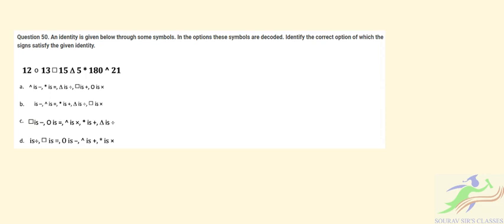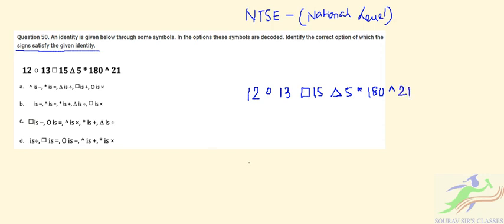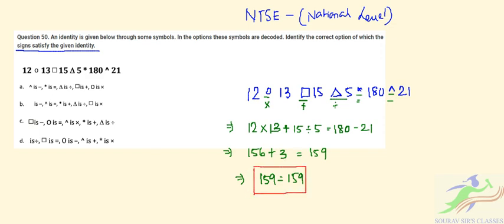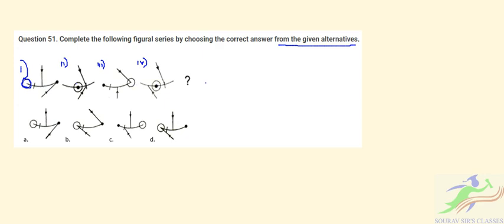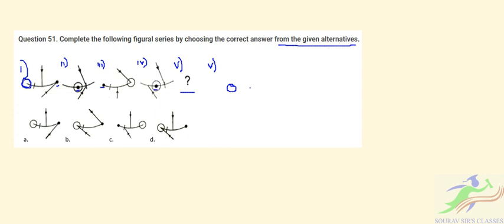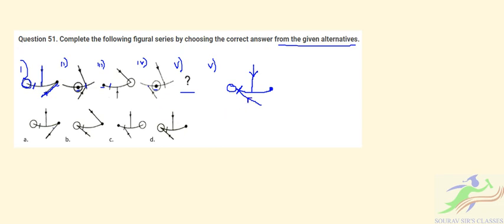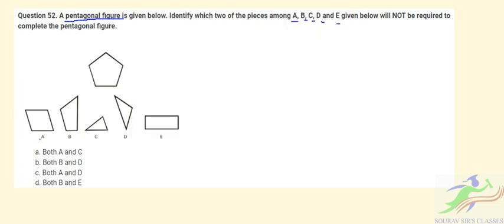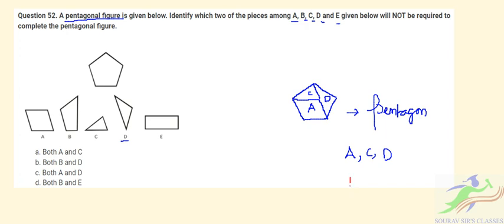NTSE Important Questions 2020-21 | NTSE Model Paper 2021 | National Talent Search Examination 2021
NTSE Important Questions 2020-21 | NTSE Model Paper 2021 | National Talent Search Examination 2021 | Question No- 50, 51, 52
National Talent Search Examination Question paper Solved
NTSE previous year questions paper with solutions.

The National Council of Educational Research and Training (NCERT) is an autonomous organisation set up in 1961 by the Government of India to assist and advise the Central and State Governments on policies and programmes for qualitative improvement in school education. The major objectives of NCERT and its constituent units are to: undertake, promote and coordinate research in areas related to school education; prepare and publish model textbooks, supplementary material, newsletters, journals and develops educational kits, multimedia digital materials, etc. organise pre-service and in-service training of teachers; develop and disseminate innovative educational techniques and practices;collaborate and network with state educational departments, universities, NGOs and other educational institutions; act as a clearing house for ideas and information in matters related to school education; and act as a nodal agency for achieving the goals of Universalisation of Elementary Education. In addition to research, development, training, extension, publication and dissemination activities, NCERT is an implementation agency for bilateral cultural exchange programmes with other countries in the field of school education. The NCERT also interacts and works in collaboration with the international organisations, visiting foreign delegations and offers various training facilities to educational personnel from developing countries. The major constituent units of NCERT which are located in different regions of the country are:

  National Institute of Education (NIE), New Delhi
  Central Institute of Educational Technology (CIET), New Delhi
  Pandit Sundarlal Sharma Central Institute of Vocational Education (PSSCIVE), Bhopal
  Regional Institute of Education (RIE), Ajmer
  Regional Institute of Education (RIE), Bhopal
  Regional Institute of Education (RIE), Bhubaneswar
  Regional Institute of Education (RIE), Mysore
  North-East Regional Institute of Education (NERIE), Shillong
  Other sites and Applications maintained by NCERT is given as under.

📌WHATSAPP AT

FOR

 📚   STUDY MATERIALS